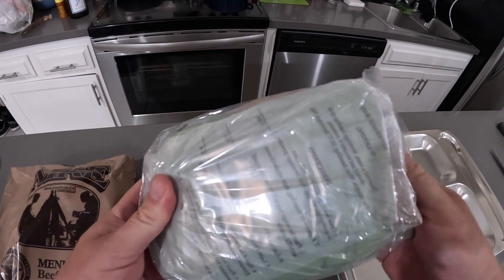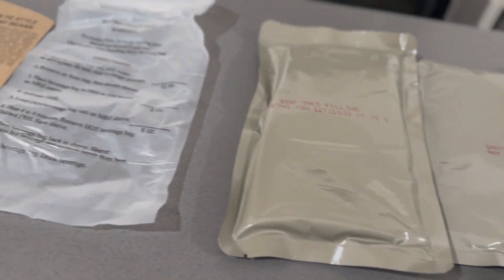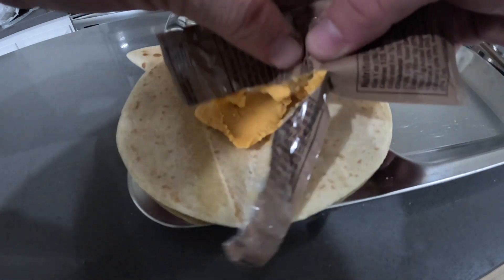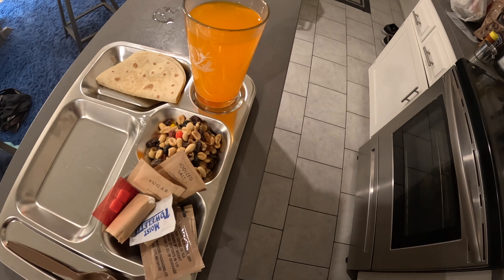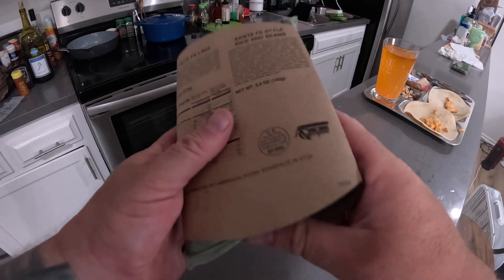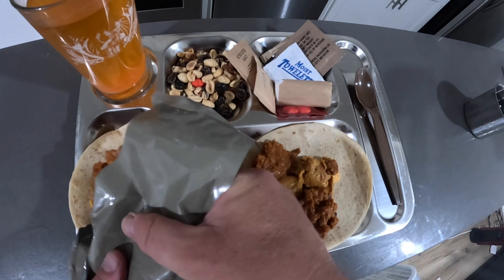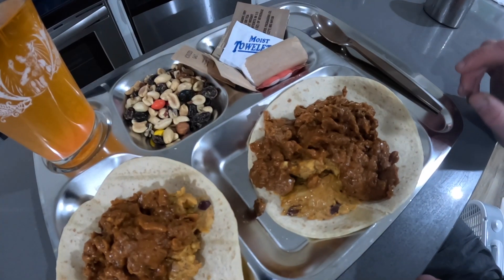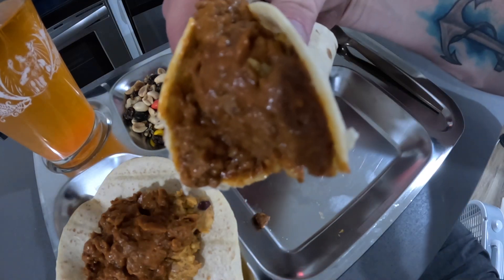MRE 4TH REVIEW "BEEF TACOS"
My 5th MRE Review on Beef tacos. This is for fun  however I am honest in my review!